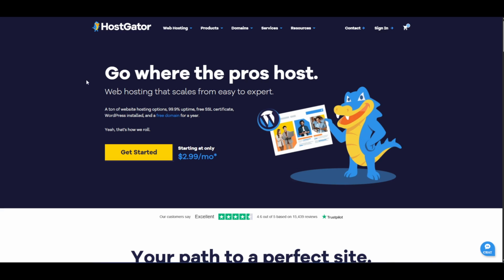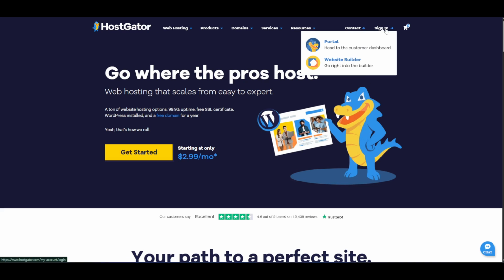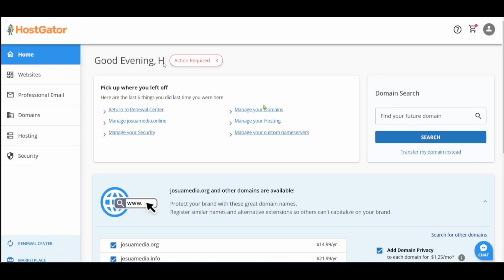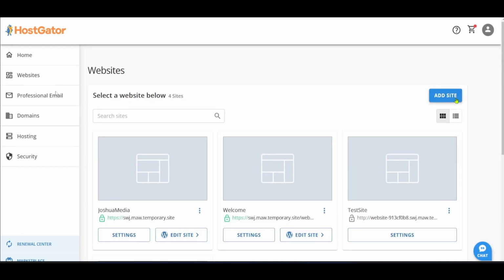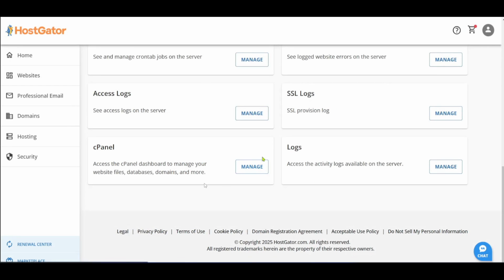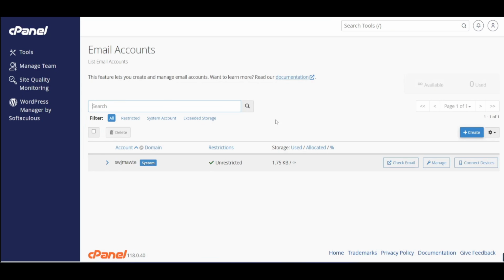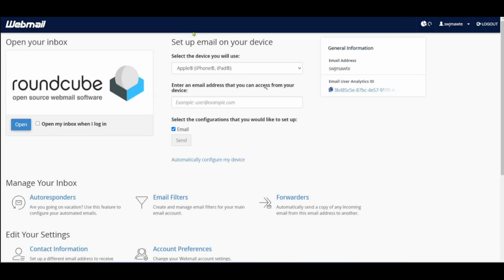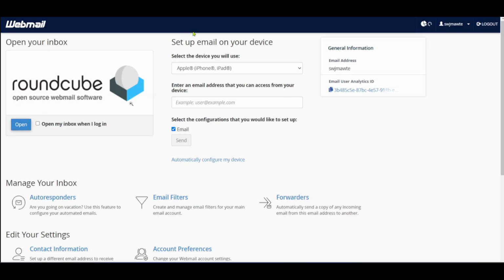How to Access My Hostgator Email - 2026 (Simple Tutorial)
How to Access My Hostgator Email
In this video, How to Access My HostGator Email, you’ll learn a quick and easy way to log in to your HostGator webmail. This step-by-step guide covers accessing your email through cPanel, using webmail login, and managing your inbox securely. Perfect for beginners who want fast email access.